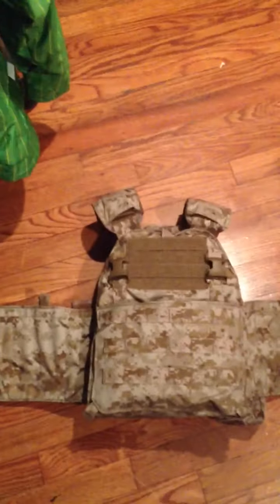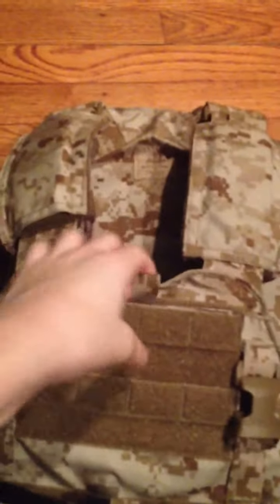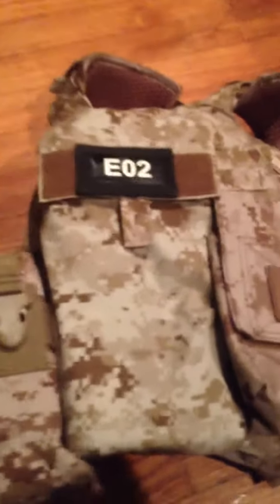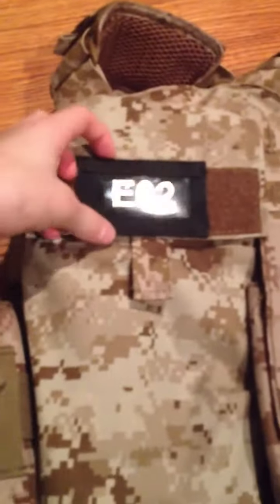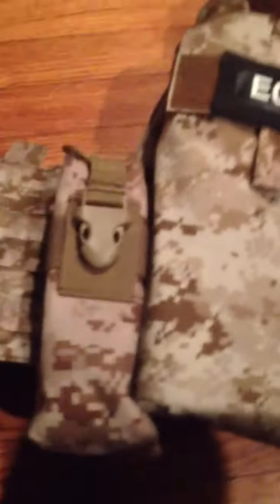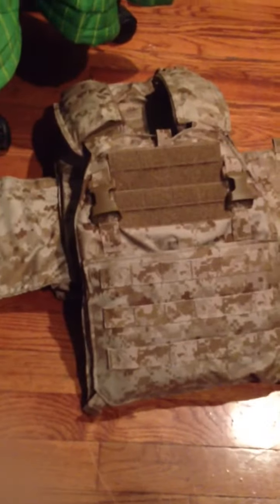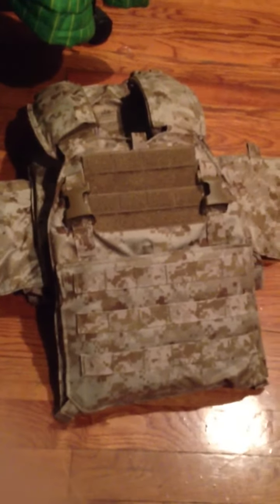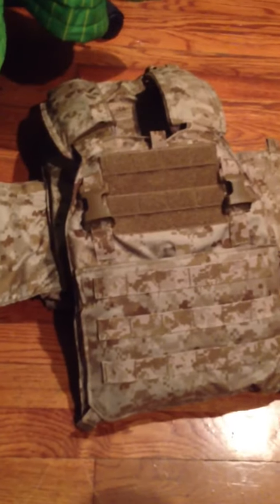Mayflower Apc update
Quick update on my Apc